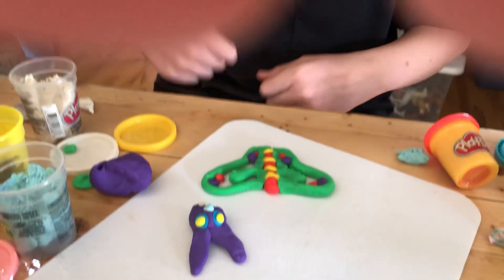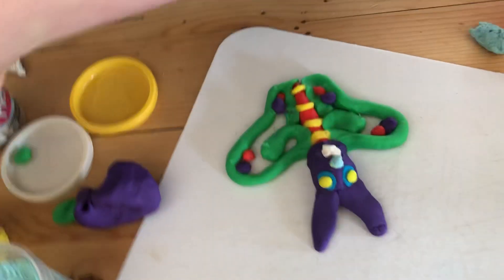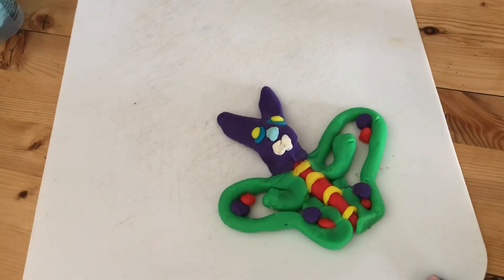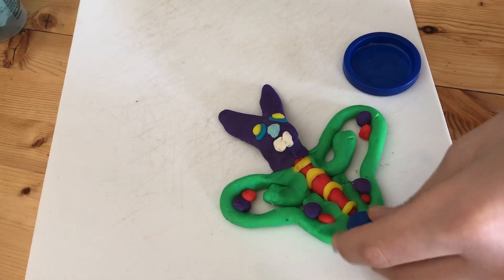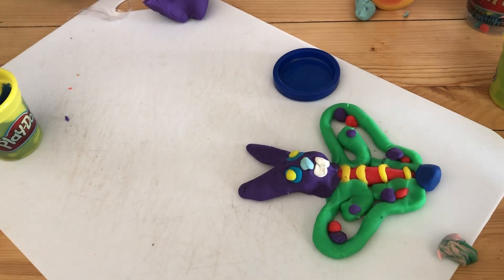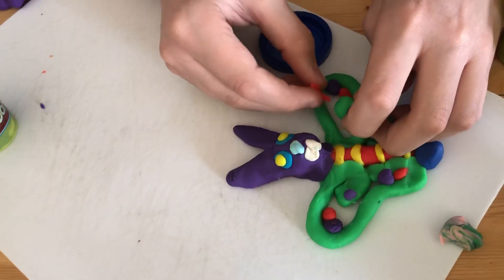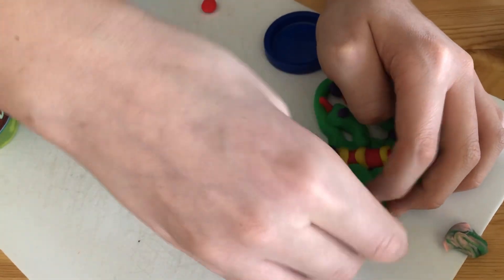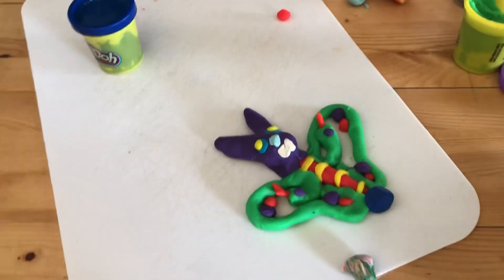Series Number 17 Play doll Butterfly bunny hybrid￼ episode 3￼